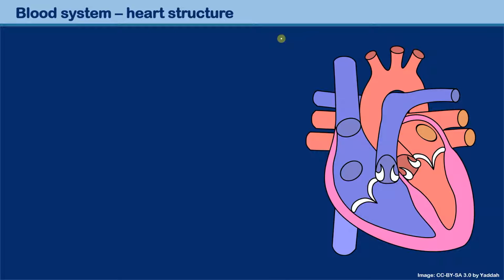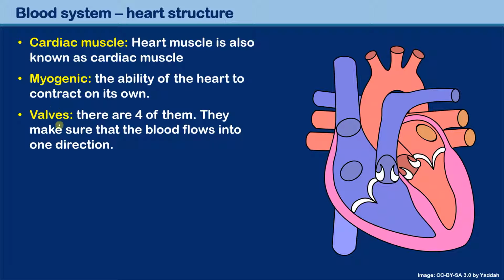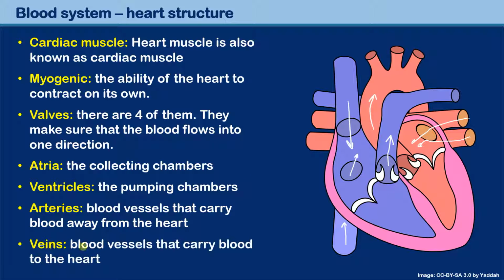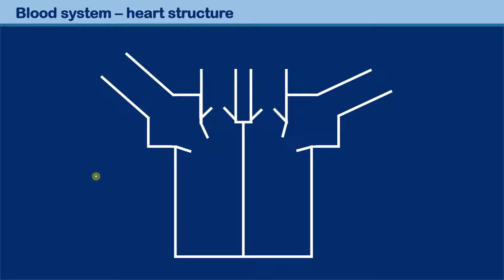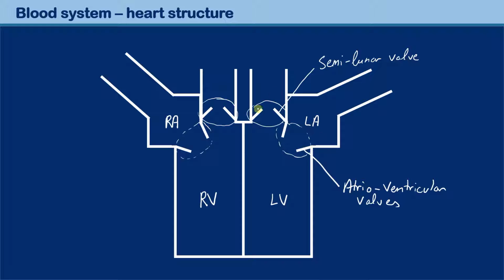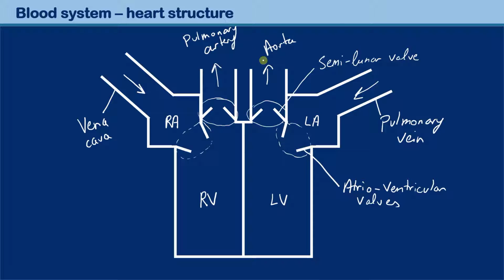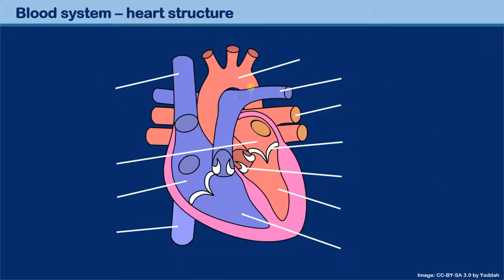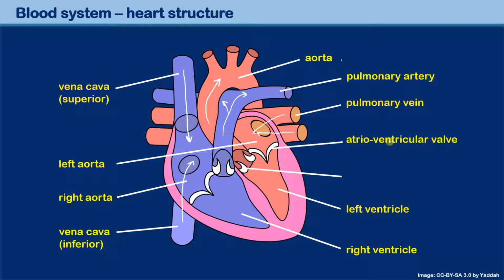cardiovascular heart structure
Erratum: there is a mislabelling. Left and right aorta should be left and right atrium.